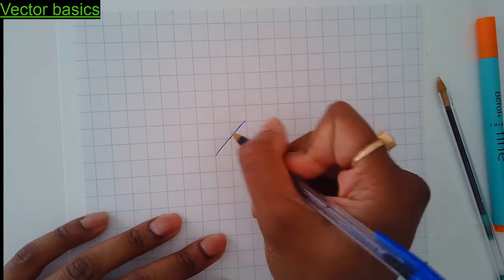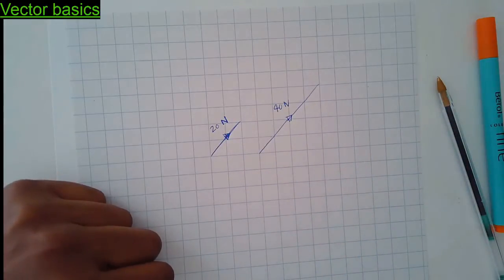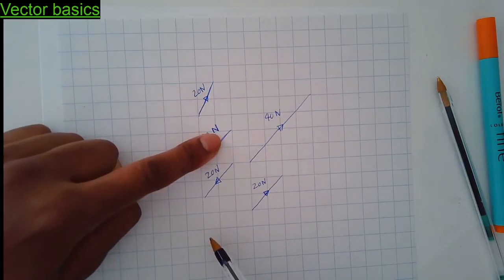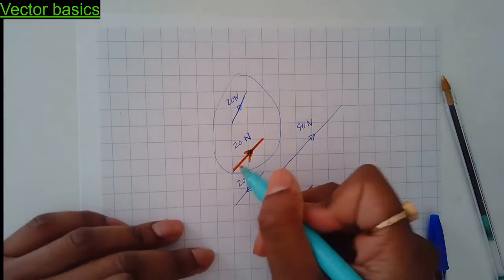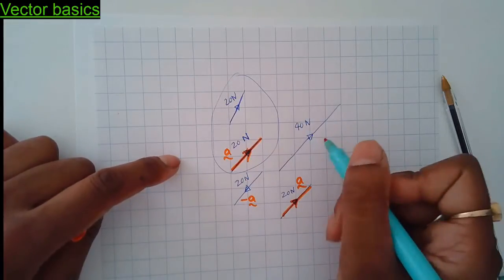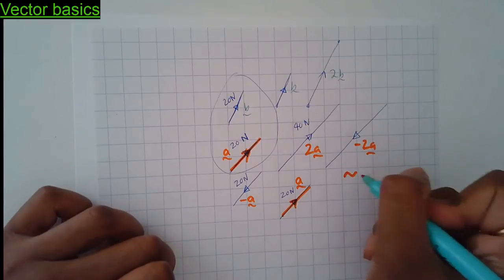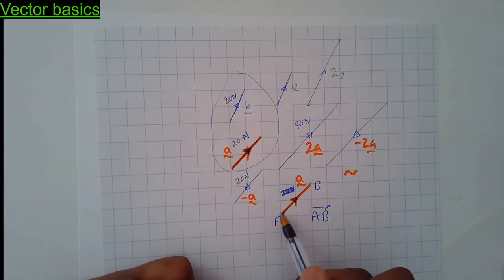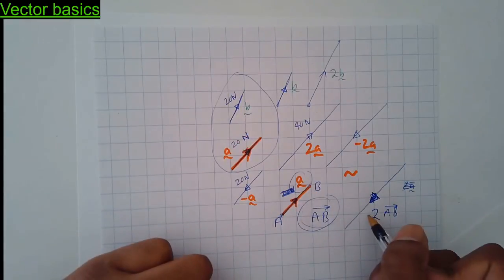01 Vector basics Part 1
Getting use to the letters representing vectors.